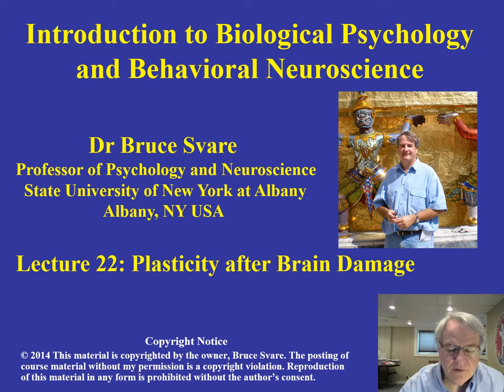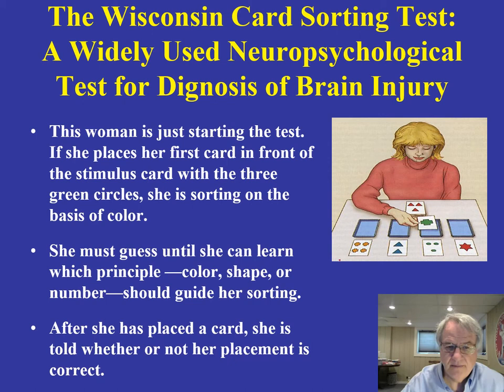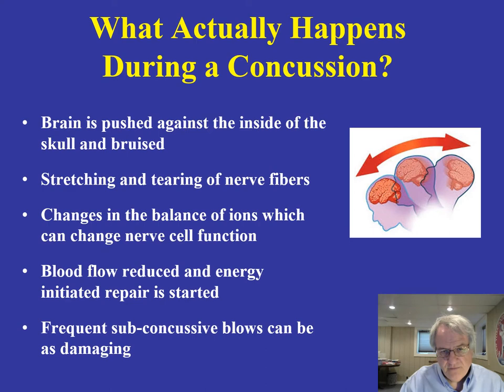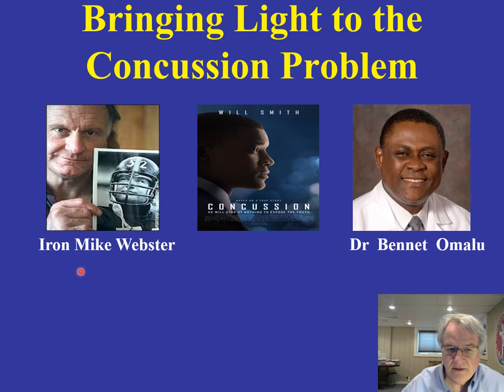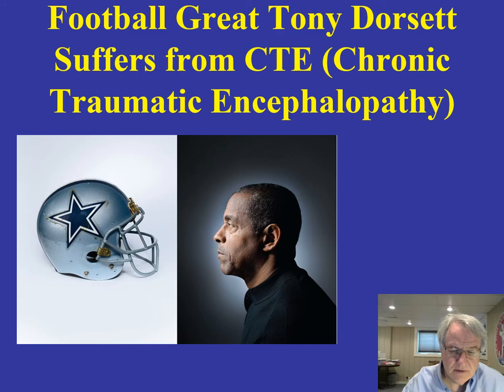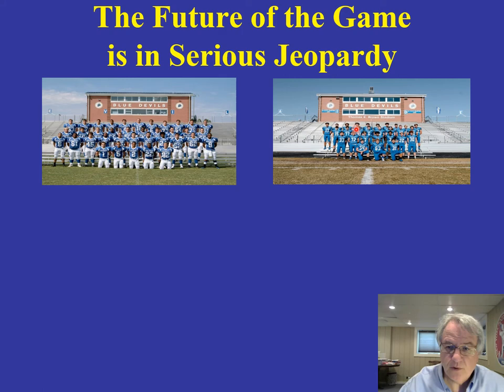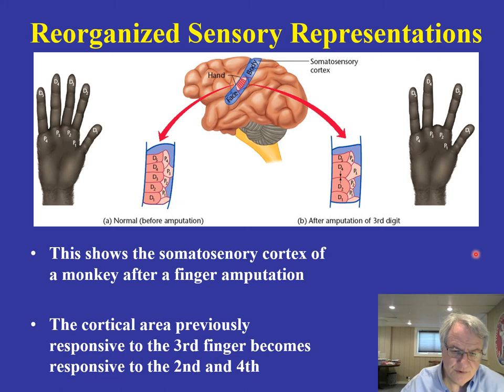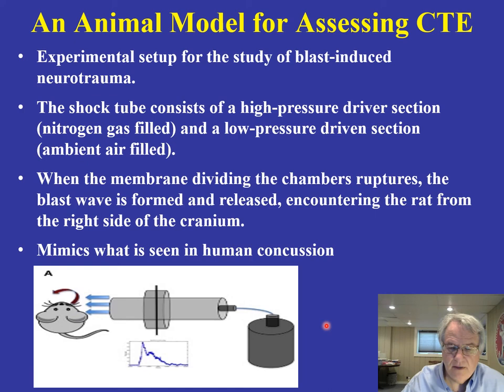Distance BN Lecture 22 Plasticity after brain damage video